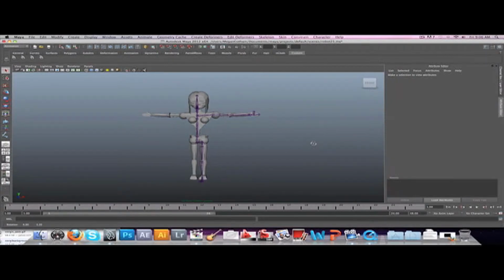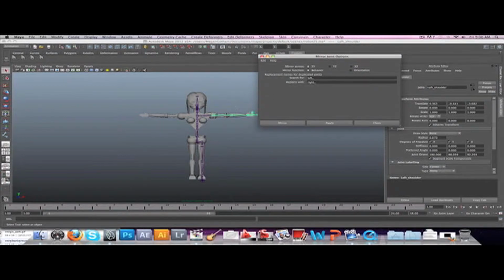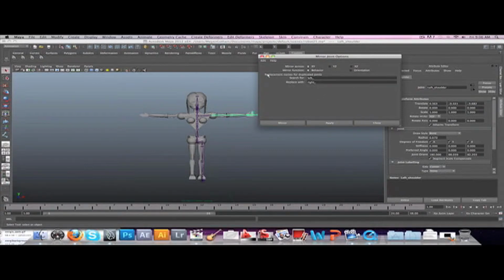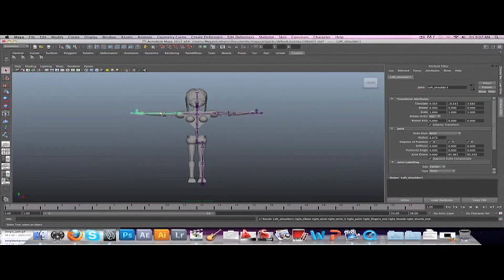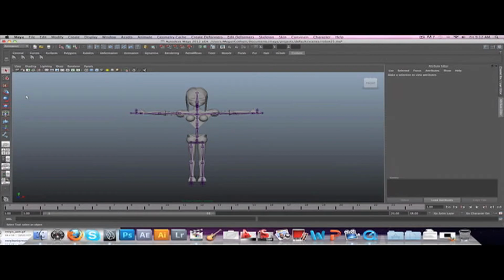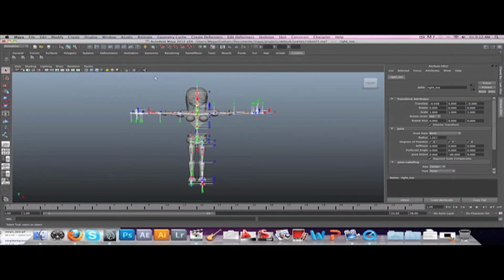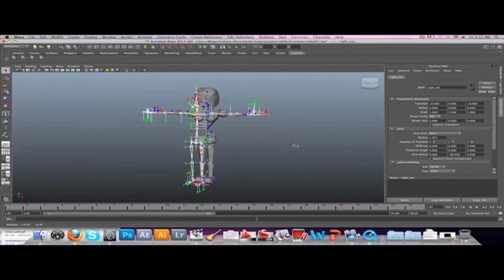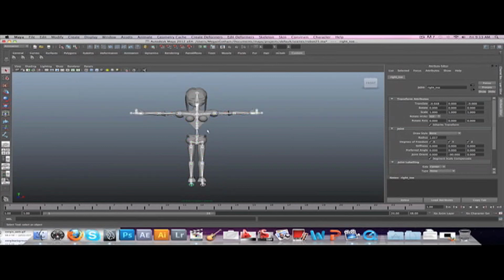Joint/Skeleton Mirror Tool - Maya 2012 Beginner Tutorial